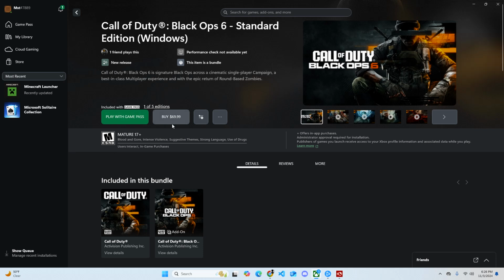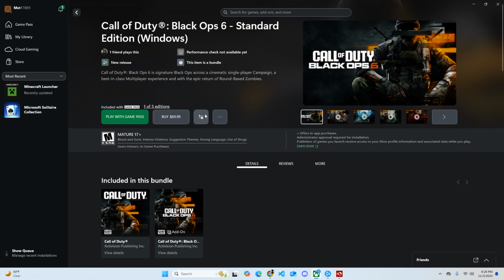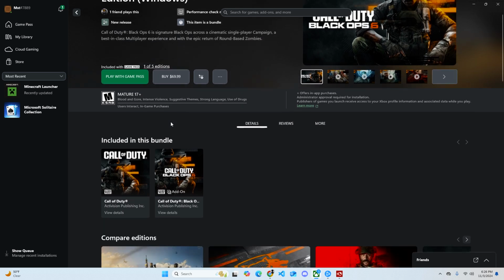How To Download Black Ops 6 On XBOX Game Pass On PC! (Tutorial)